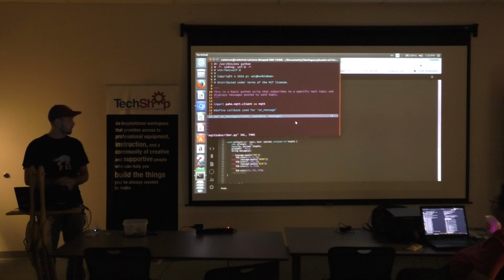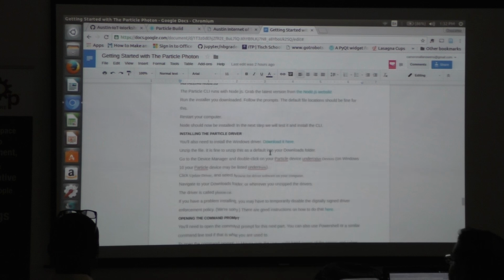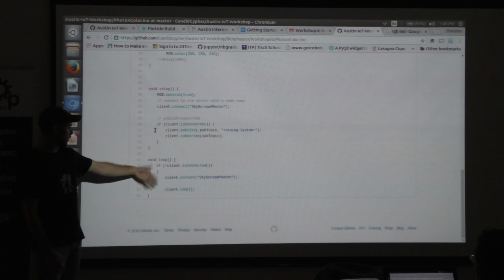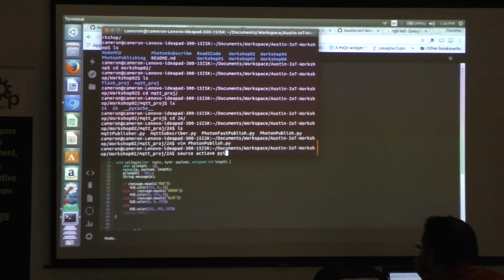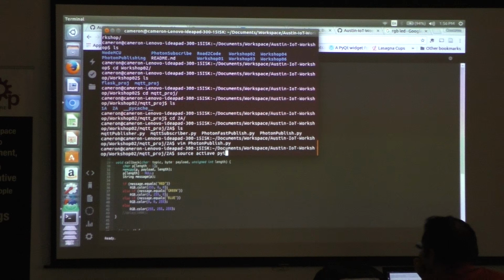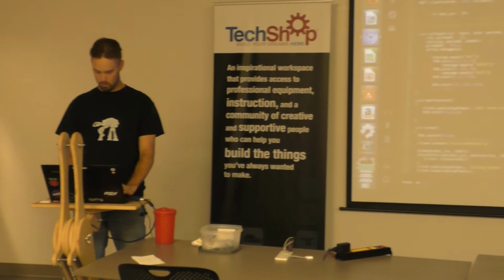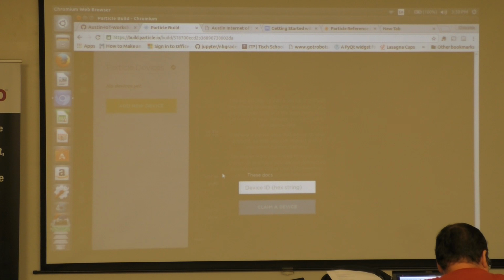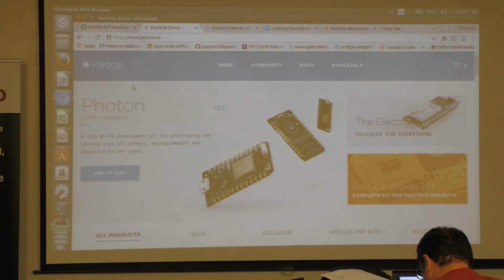Raspberry Pi Workshop 6 - Building DIY IoT Projects (8/27/16)